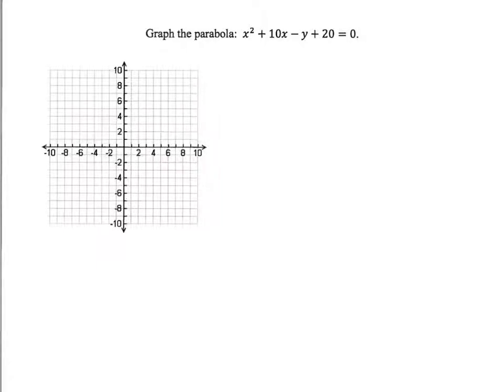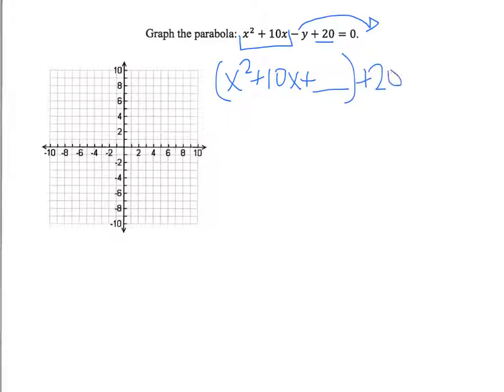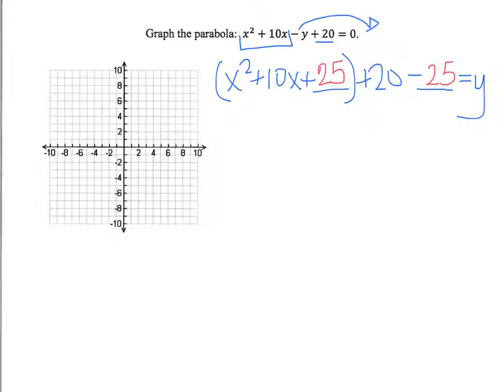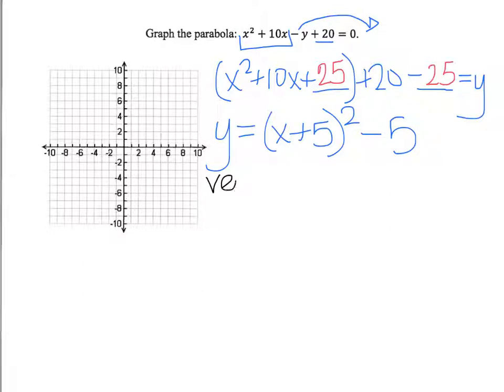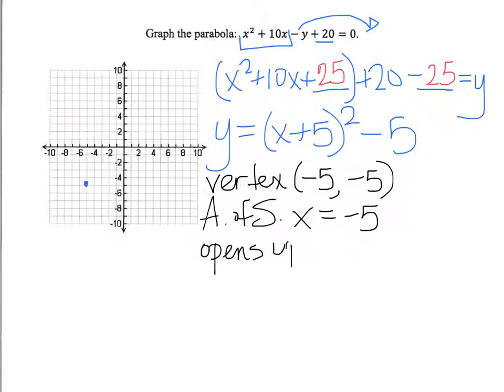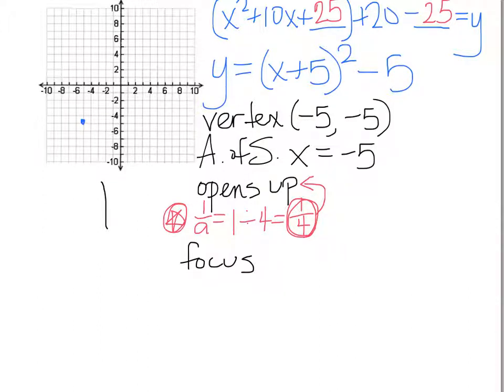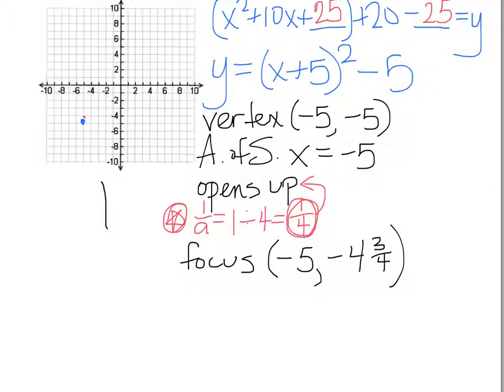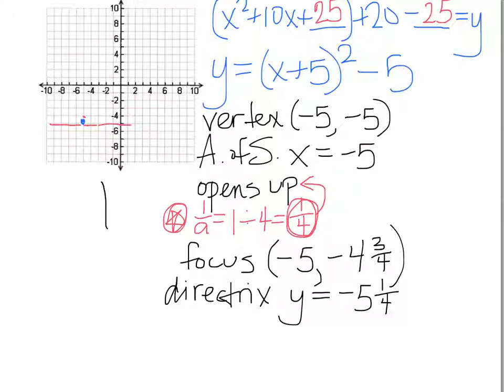y= Parabola General to Standard Form